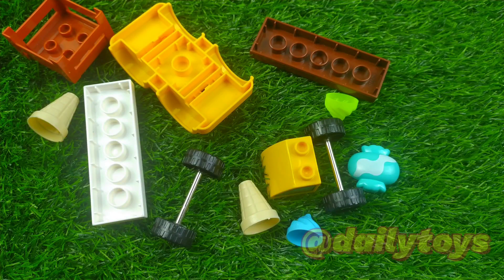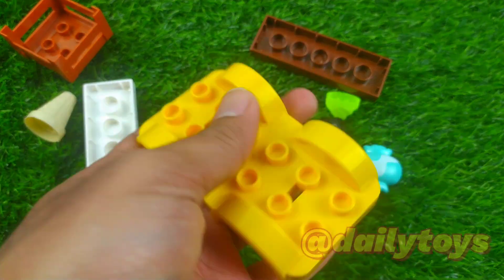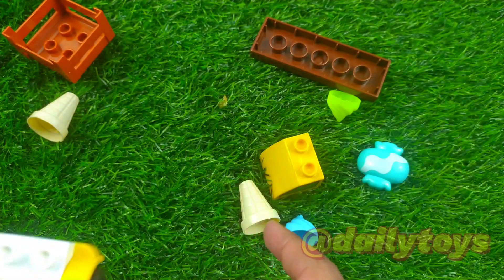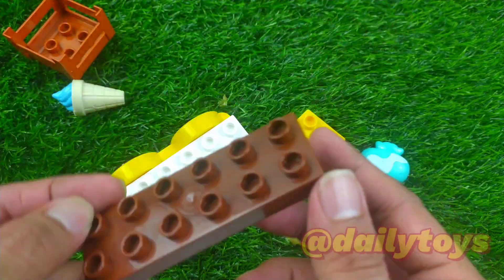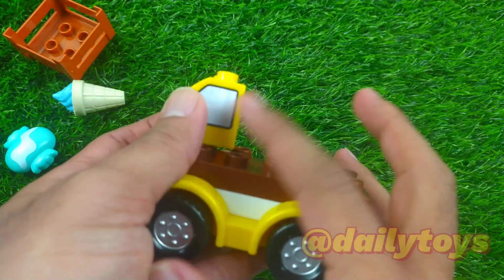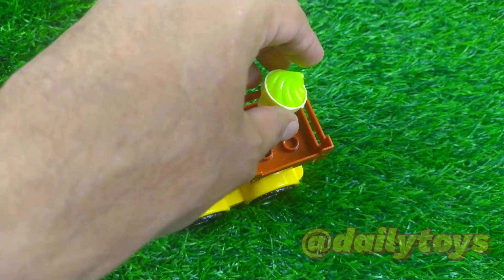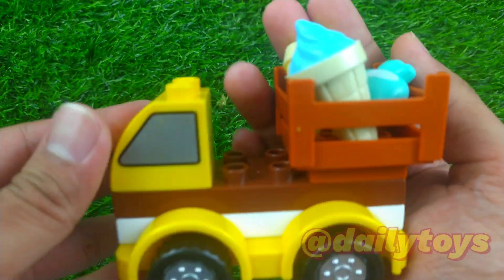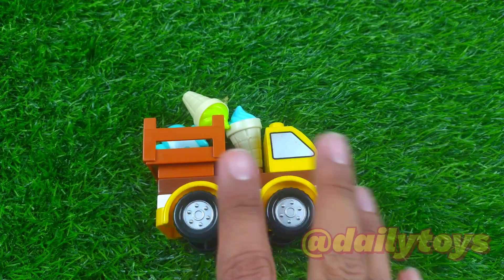Assemble Parts of Mini Lego Toys Food Trucks with Candy and Ice Cream @dailytoys